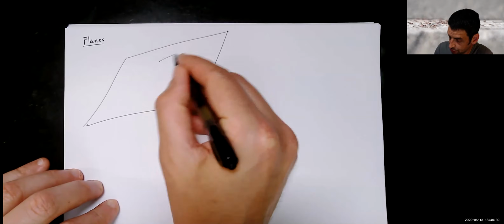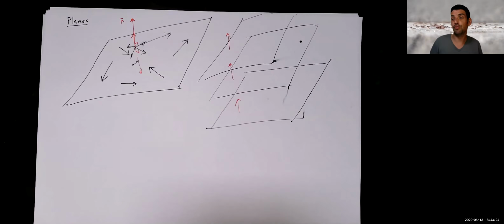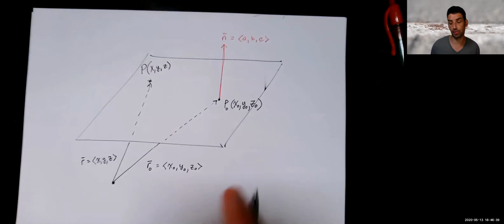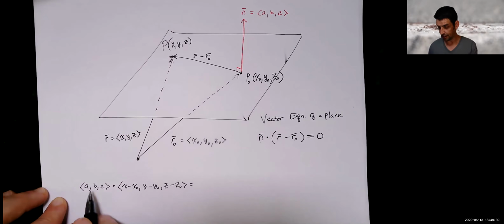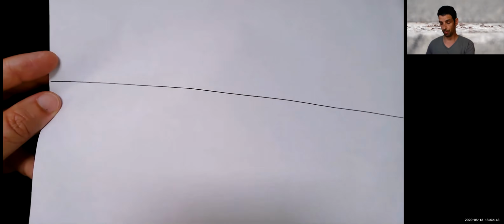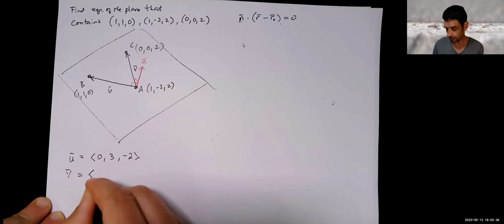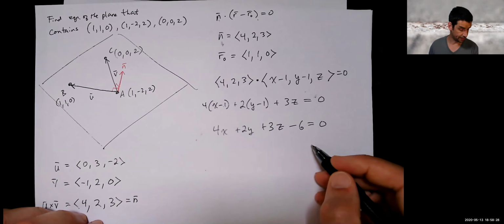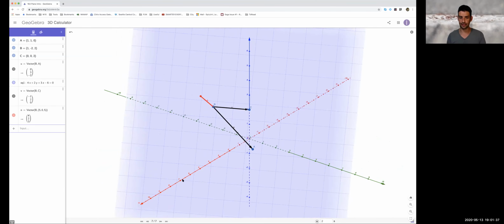163 12 5 Planes